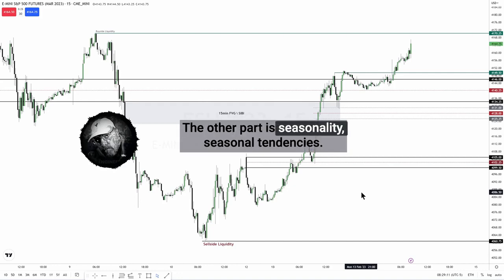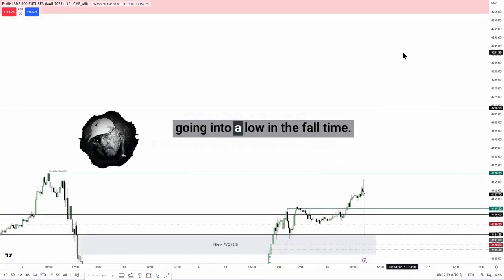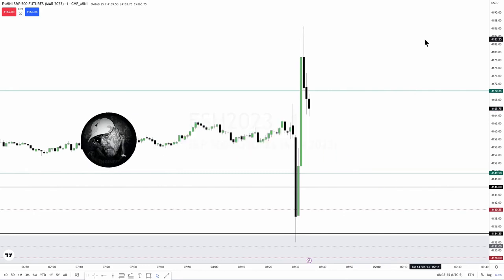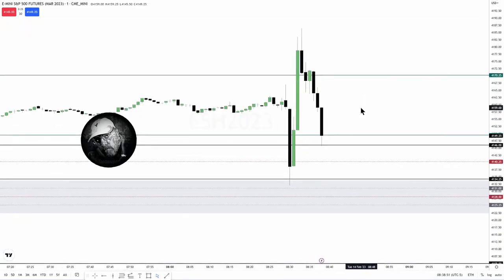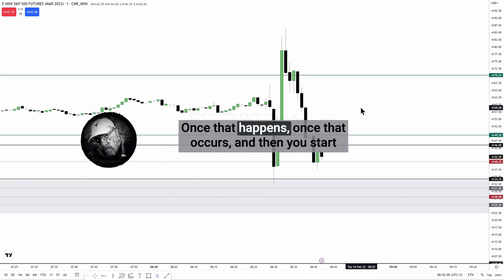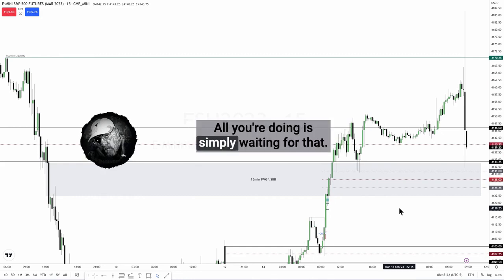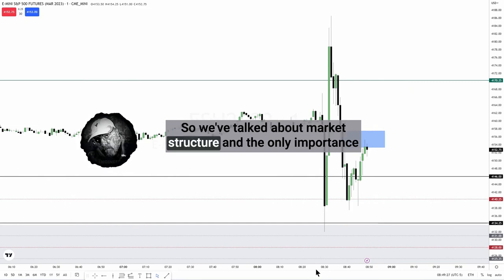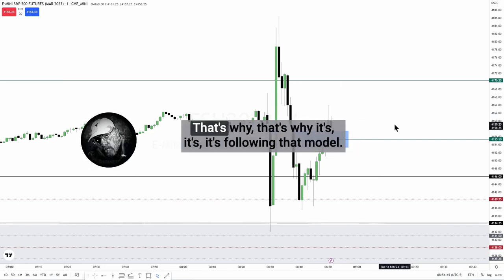ICT Study Seasonal Tendencies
The other part is seasonality, seasonal tendencies. The, the effects of when the market is more likely to produce large range moves on the daily chart.

And there's a lot of volatility. As an index trader, you wanna know when there are earning seasons and you also wanna be aware that during the summer months, now this hasn't really been true in the last two months, I'm sorry, the last two years rather the, typically the summer months. And when I say that, it's like July, some of June's good, but July and August, they can tend to be really just cruddy, real cruddy type of market conditions where you don't really wanna be pushing it too hard and it's better really to just take those, those months off.

And it doesn't mean you can't find trades.

Gotta whip my whistle here. So understanding when there's. The likelihood of having big moves, like for instance in spring, is a tendency for the market to draft lower in equities. Okay? So stock indexes or indices rather, uh, they have a tendency to draw lower and be bearish going into the summer lows and then going into a low in the fall time.

Somewhere between, it can, I've seen it in, in years in my career where it, it starts a move in August, the last week of August. But generally it's like between mid-September and the first or second week of November, you're gonna find a seasonal low there. And all you have to do is look for what I taught you in the core content.

If you simply just use that model, look for, uh, index diversions, SMT diversions between the, uh, NASDAQ, this s and p and the Dow. I don't trade the Dow, okay? I don't care about the Dow for trading purposes, but I use it for an analysis like dollar. I don't trade the dollar, but I've always used it as a barometer for four x pairs

so it's gonna be a diametrically opposed opinion held in dollar versus other currencies. Well, when you're comparing the three averages, s and p, NASDAQ, and Dow, and you're looking for a high to form in the spring, you wanna see a divergence, one of those indices is gonna fail to make a higher high. That's it.

You have now witnessed the quarterly shift. Now everything after that, start looking for market structure shifts, bearishly on all timeframes, and look for the pattern that I taught you in the 2022 mentorship. And folks, I just fucking gave you an ATM that pays out every month of fucking year, and it gives you the bias going all the way into the summer.

That's it. That's the, that's the key. That's the fucking unicorn you're looking for. Well, how about in the fall you're looking for the opposite, because seasonal tendency wise, you're looking for a low to form. So one of those indices are gonna fail to make a lower low. Once that occurs, what happens? That failed lower low in one of those averages.

That's simple doubt theory. Once that shift occurs and they go breaking their short term highs, you're now in a buy model. What does that mean? You're just looking for longs and you keep milking the longs with the largest leverage. And you can take shorts and you've seen me do that. But the bigger moves, the longer protracted candles on a daily and four hour charts are gonna be to the upside after that occurs in the lows in the fall.

So between like, like I said, think like the second week of September to the second week of November, that's your little sweet spot and what you're looking is you're studying, cause I know you're you back and tell me what you just said there. Again, I ain't looking at questions, but I'm sure it's probably what you're thinking.

What does it look like? Where am I looking? What timeframe? You're looking at a daily chart. You're looking for the highs compared between the Nasdaq, the s and p and the Dow. Make sure I said that right. Those three averages. Dow s and p and Nasdaq in the springtime. Okay? April, March, I'm sorry. Uh, April, may time period.

In that time period, you're gonna be looking for, as the market's gonna be going up, it will be, it'll go up and on a daily chart, one of those averages. Now I don't give a flying fuck which one it is. I don't care which one it is. I don't, it's not a point of me knowing which one's gonna fail to make a higher high.

Chapters:
 00:00 - Understanding Seasonality in the Market
 02:05 - How to Predict Market Shifts and Make Profitable Trades
 04:01 - Seasonal Highs and Lows in the Market
 05:56 - Market Dynamics and Seasonality